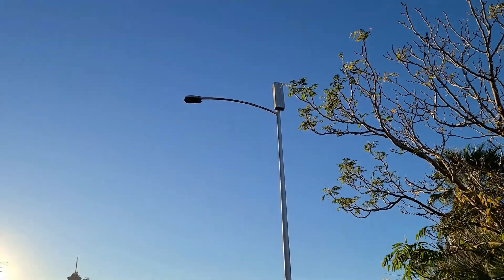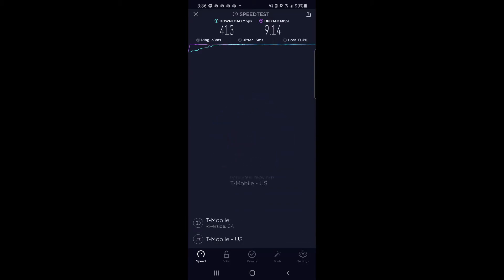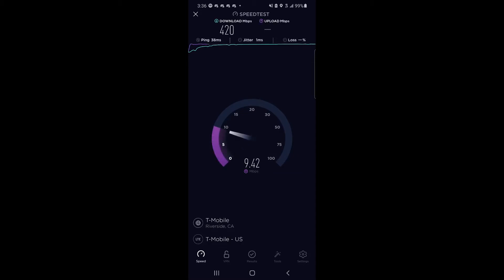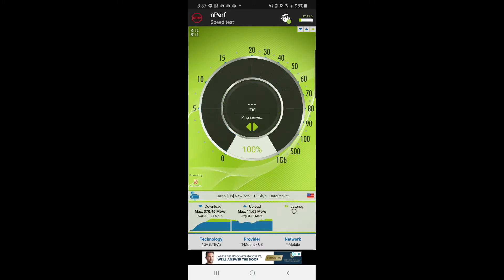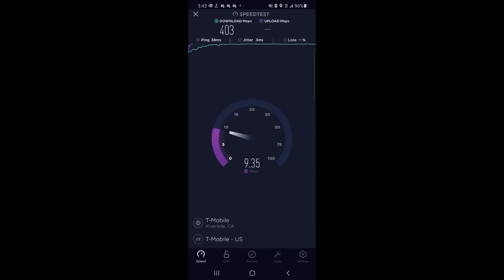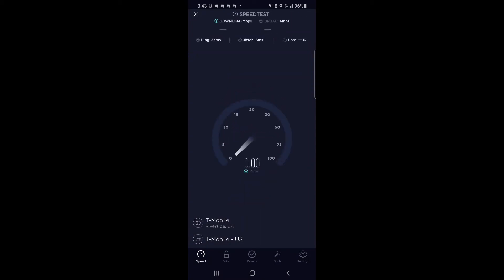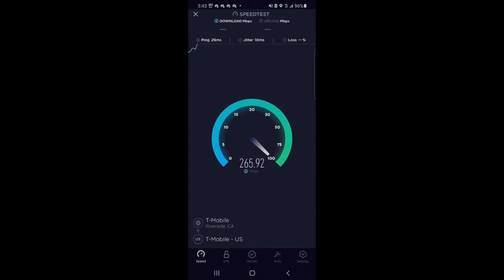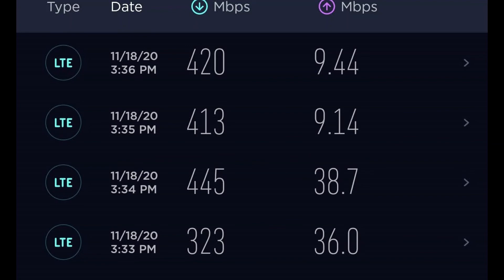T-Mobile- Fast CBRS Band 48 Speedtest - Las Vegas, NV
Today I tested T-Mobile's Band 48 CBRS nodes in Las Vegas, NV.
This is currently the only TMO B48 deployment I know of, and after scanning the internet, this may be the only deployment of it. I ran a few speedtests, and looked at the setup TMO has for these nodes currently.